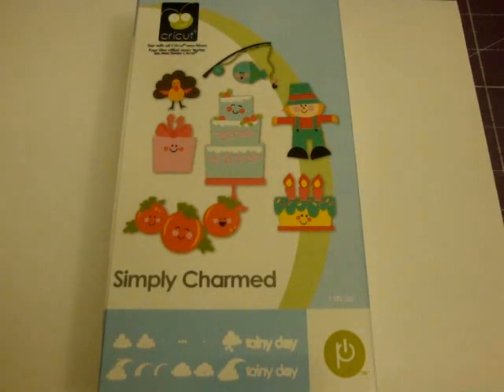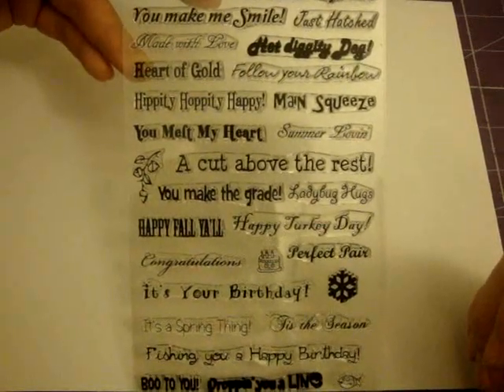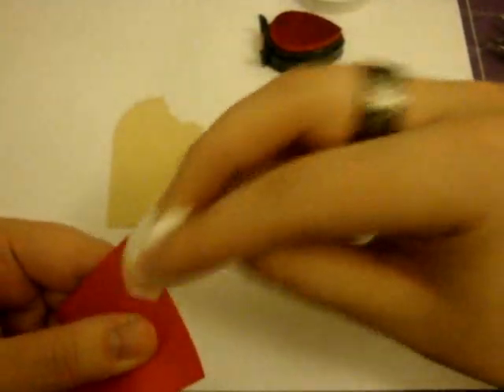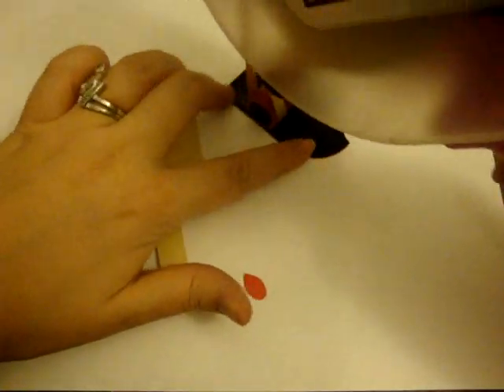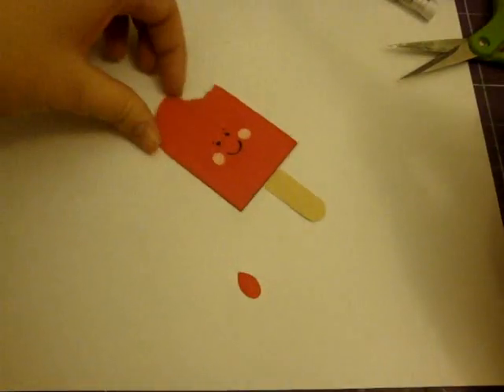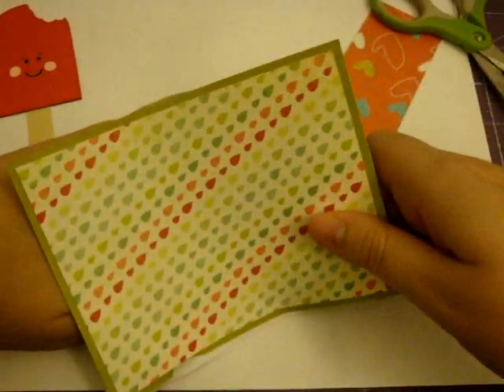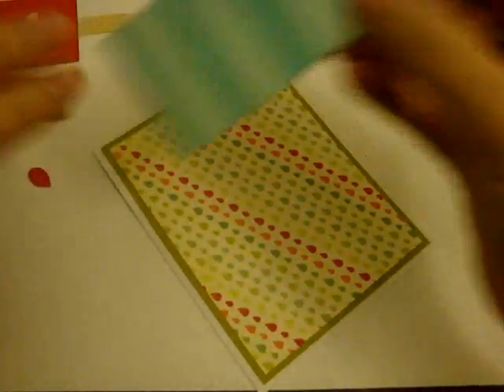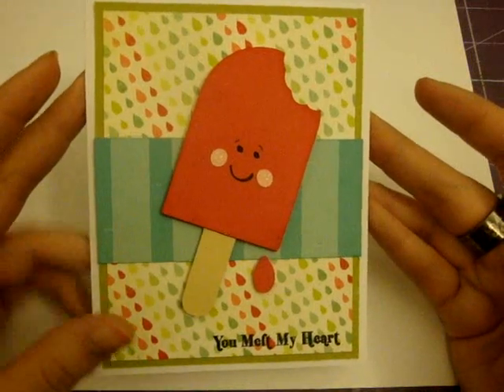you melt my heart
a card tutorial using cricut simply charmed cartridge and simply everything stamp set by pink by design..pinkcricut.com  enjoy!=)